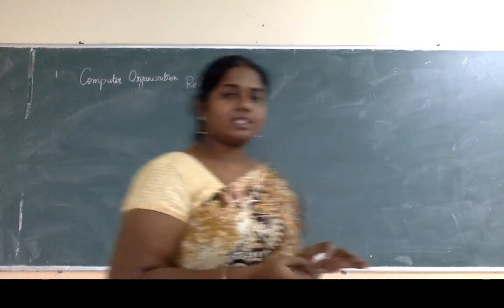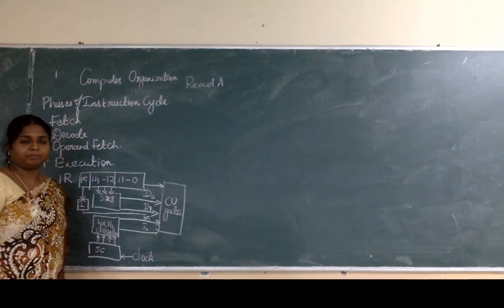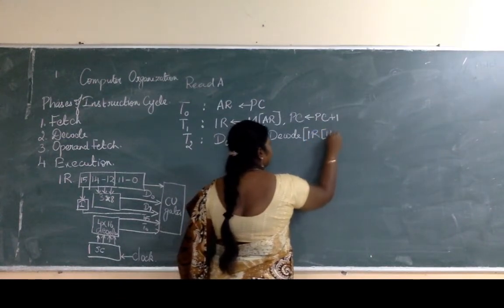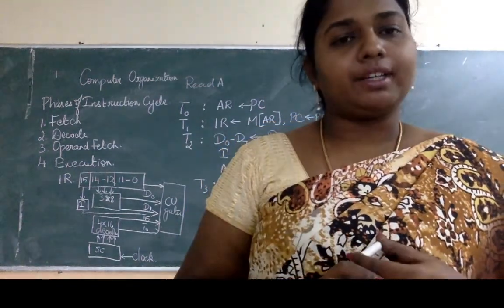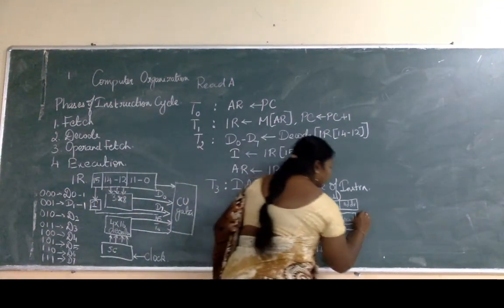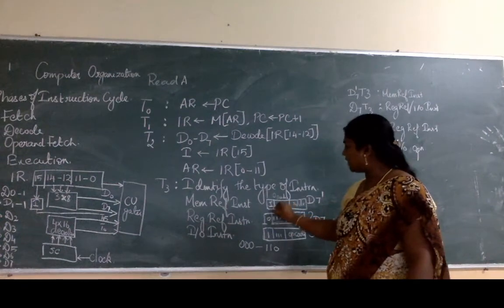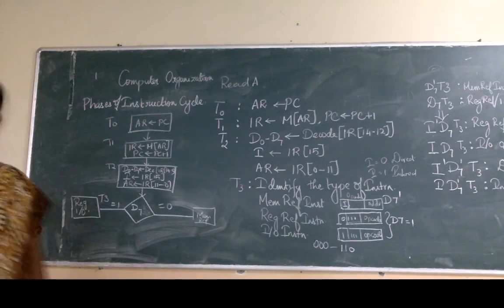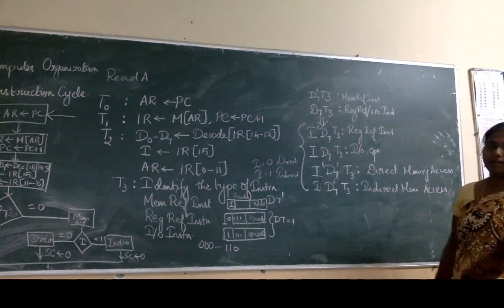Dr Diana COA Unit 1 Session 7